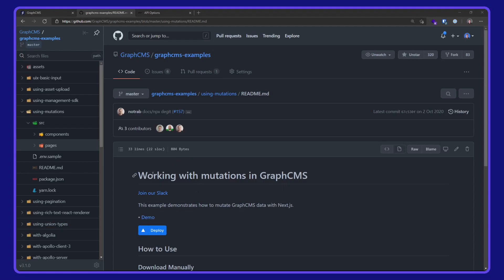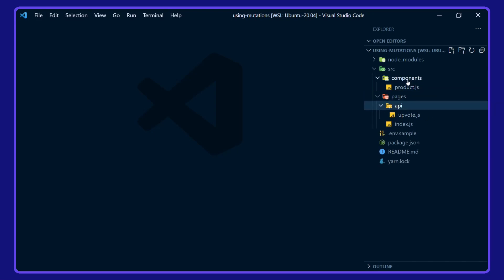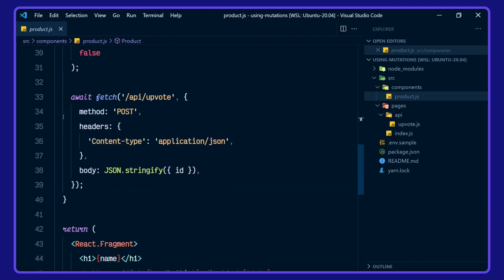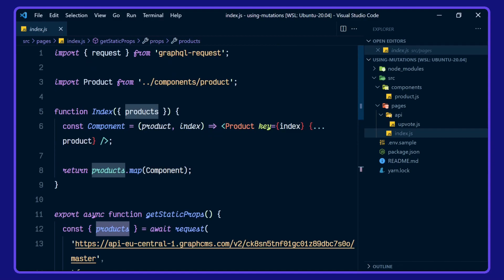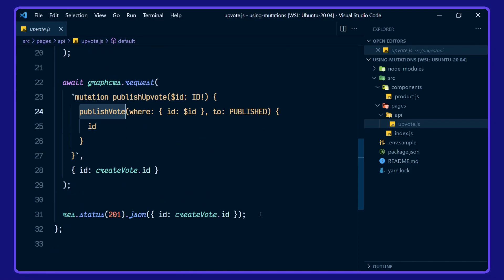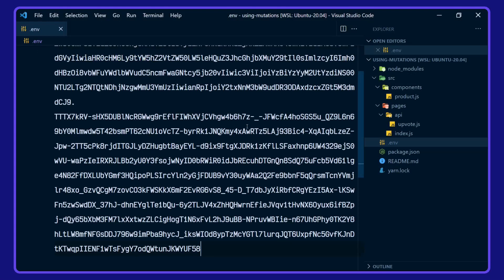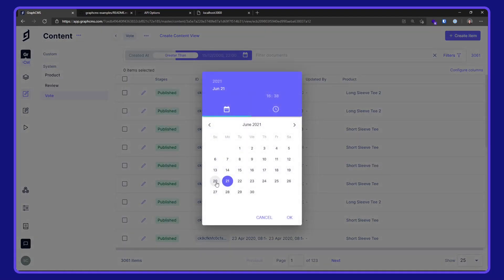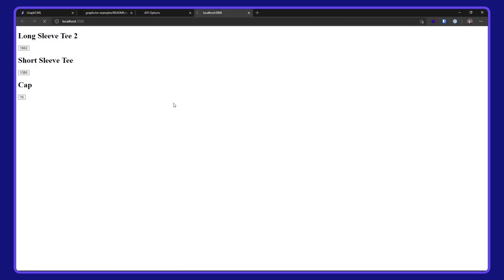Working with Mutations in Hygraph